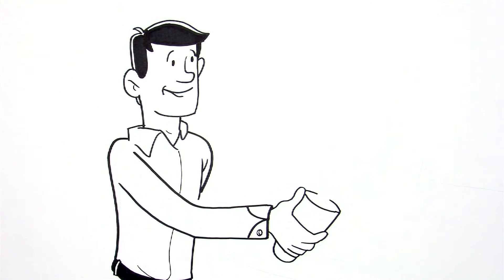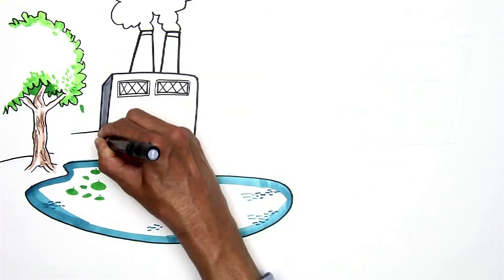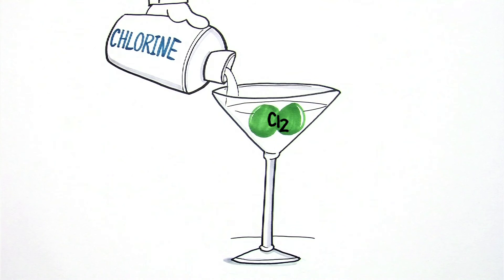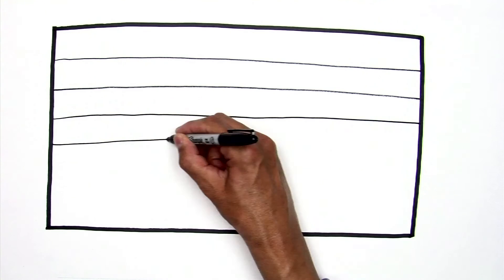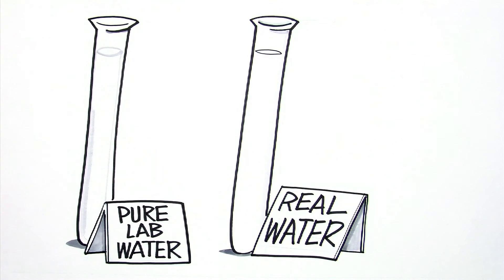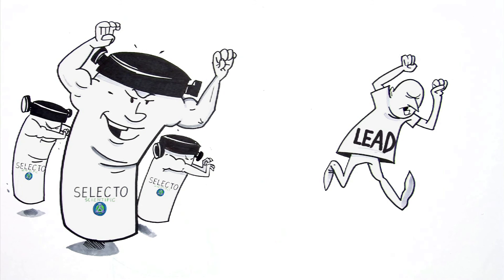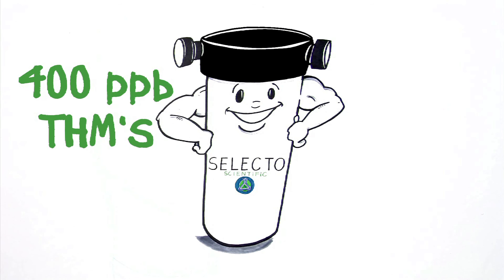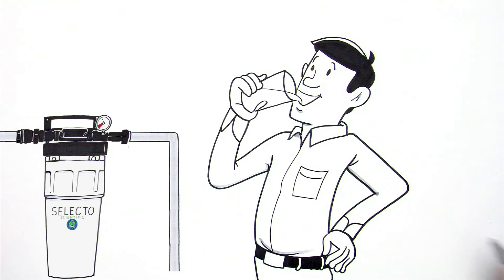Selecto Lead Removal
The reaction of chlorine and organics in water forms byproducts that reduce the ability of most filters to remove impurities such as lead.  Learn more and see how Selecto filters are different!